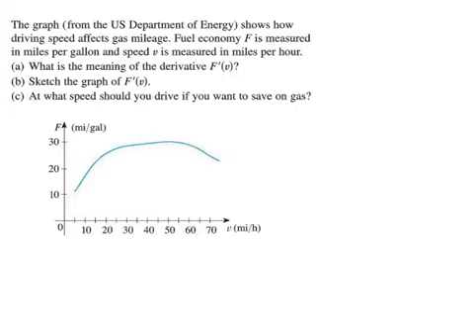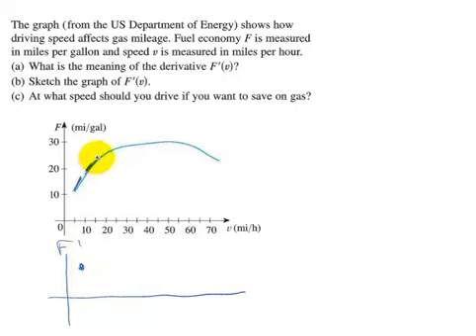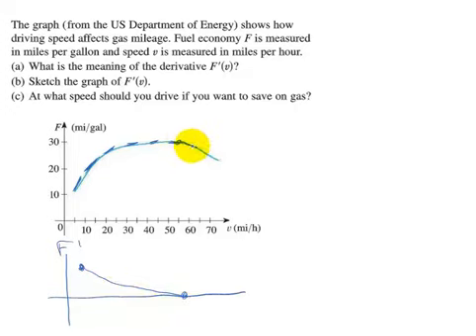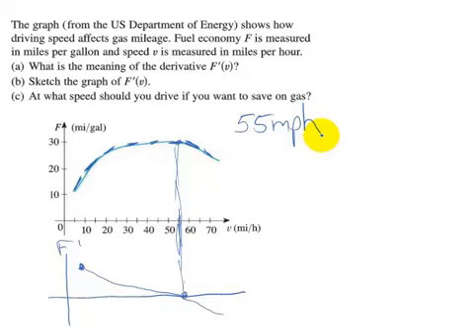Application Using Graph abnd Derivative